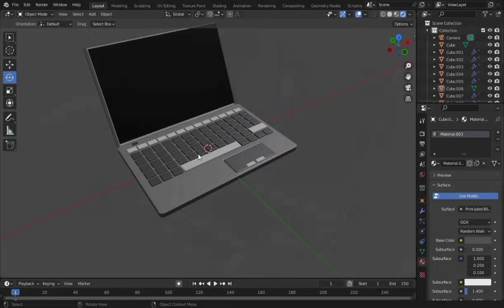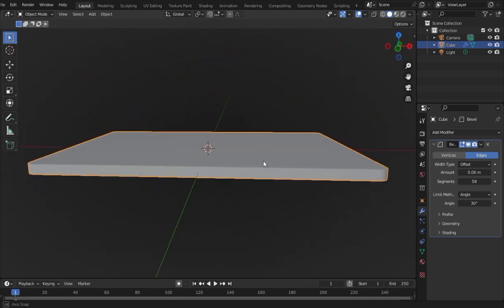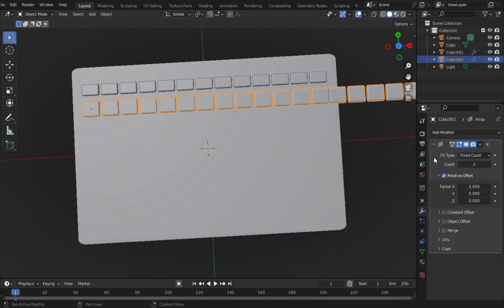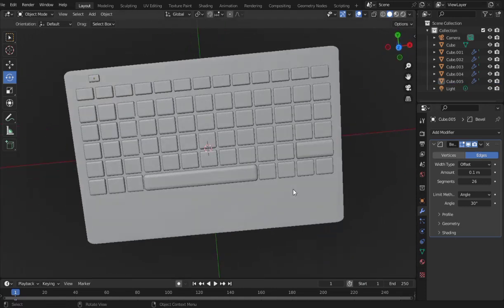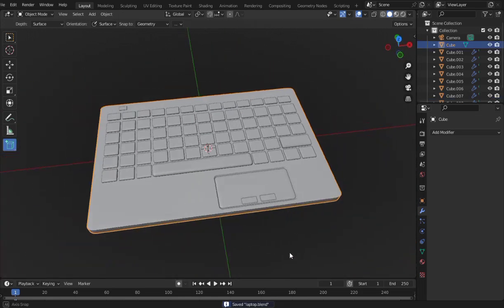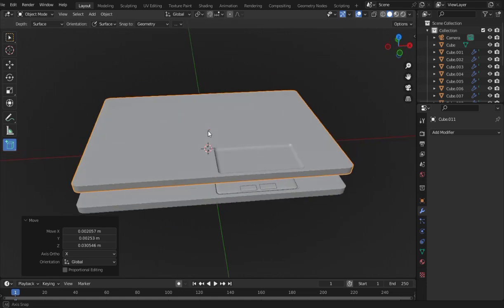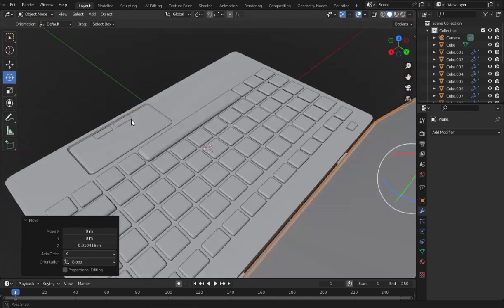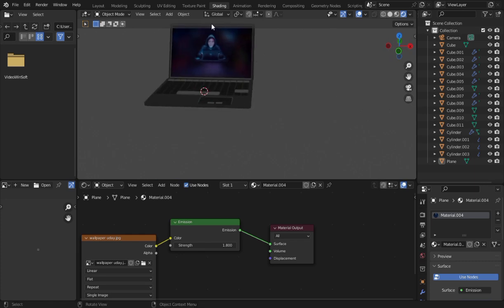Design 3D Laptop in blender | Blender Tutorial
3D Animation tutorial for blender
3D motion design  | Design Laptop Easily in blender

Blender Tutorial | Make 3D laptop in blender | How to design a laptop in blender

𝗔𝗯𝗼𝘂𝘁: Welcome to " GFX Effort " In this tutorial, I'm showing  how to Make 3D Laptop   in Blender. Whether you're a seasoned designer or just starting your creative journey, join me as  explore step-by-step Blender Tutorial .

🎨 🖌️ Materials Used:
Blender  (Any Version)
3d   design in blender
blender interior design
3d animation  design
blender architecture
blender guru
blender 3d modeling

Export and Share: Learn how to save your masterpiece and share it with the world.

Let's embark on this journey where imagination meets innovation and come with us in the creative world !_____________________________________

👤wned by "Udayendu Das" is one of the most popular Channel of " graphicdesign " and 3D design Idea based YouTube channels for world wide.

 @blender   @PhotoshopSurgeon   @PiXimperfect  photo editing tutorial
photoshop tutorialtutorial